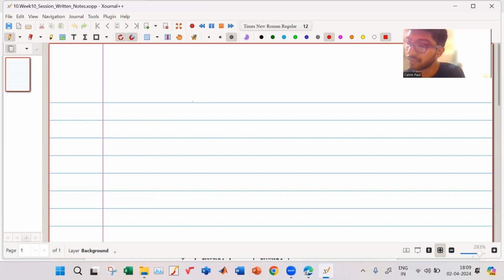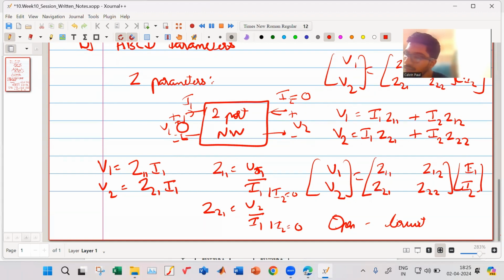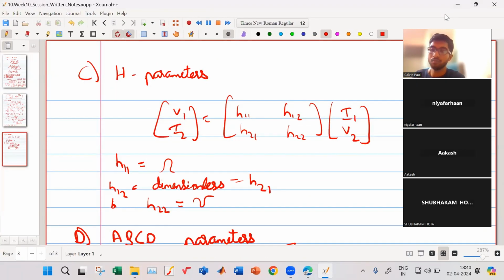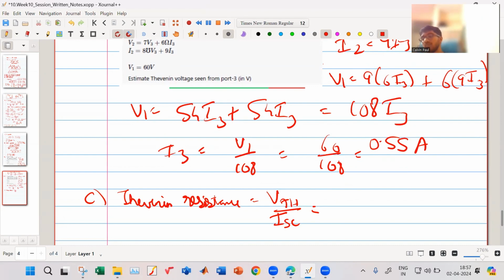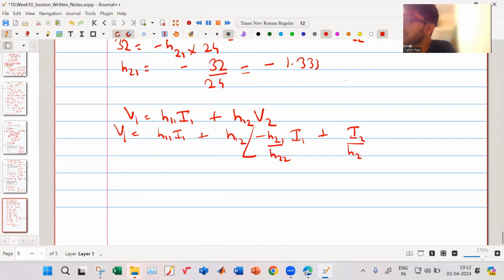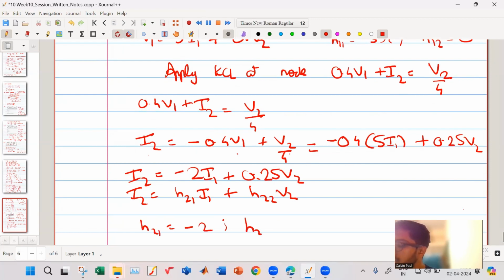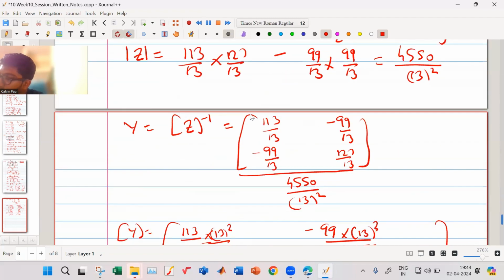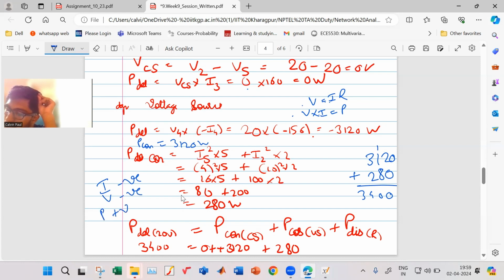Network Analysis - NPTEL - Week 10 - Problem Solving and Doubt Clearing Session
00:15 - Introduction
09:41  - Types of 2-port network parameters
11:38 - Z parameters of 2-port network
19:15 - Y parameters of 2-port network
22:15 - Relation between Y parameters and Z parameters of 2 port network
25:15 - Inverse of 1 2x2 Matrix
28:30 - Hybrid parameters of 2-port network
30:18 - ABCD parameters of 2-port network
37:15 - Question 1 | Cascaded 2-Port Networks | ABCD Parameters | Thevenin and Norton's Theorem
48:06 - Question 2 | 2-Port Network | Z Parameters | H Parameters
1:08:50 -  Question 3 | 2-Port Network | H Parameters
1:18:20 - Question 4 | Z Parameters | Y Parameters
1:37:45 - Doubt about Power Delivered and Consumed